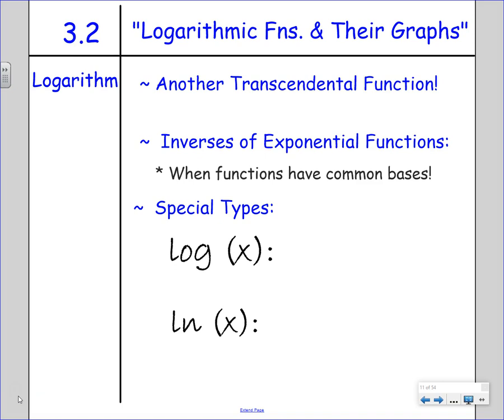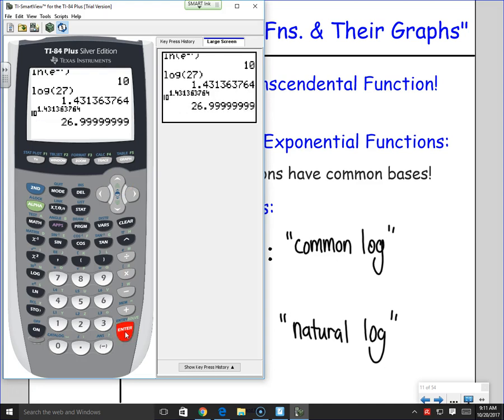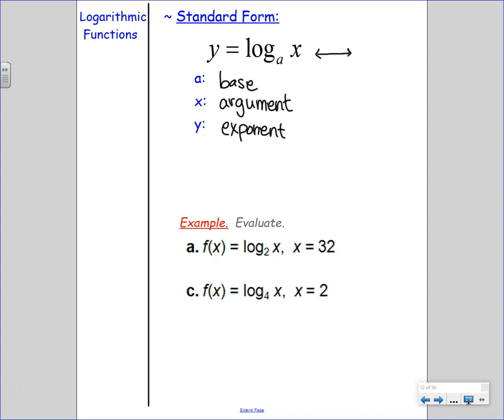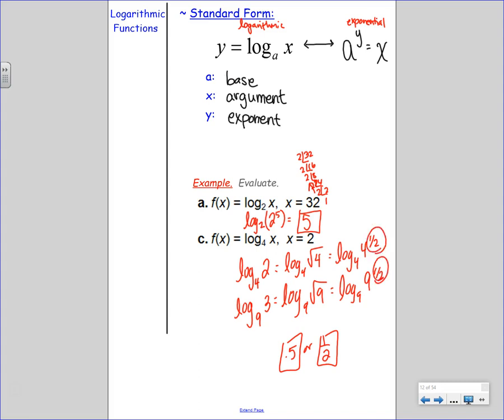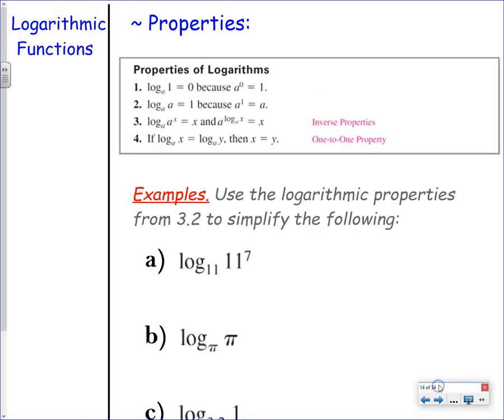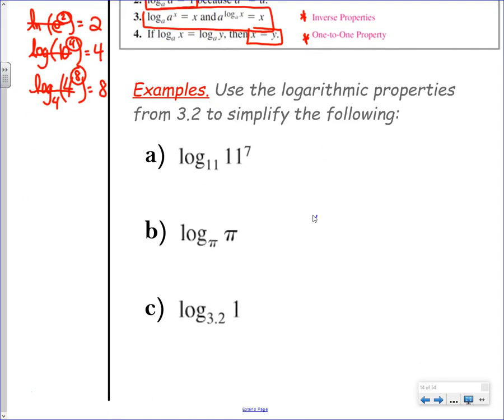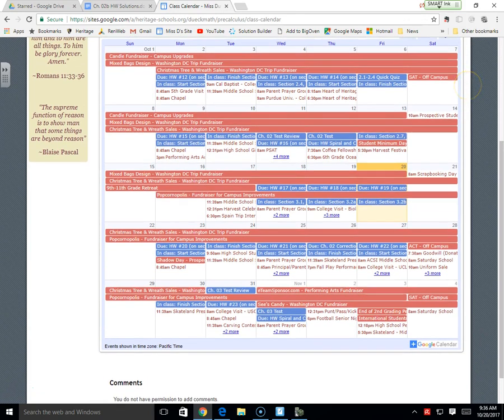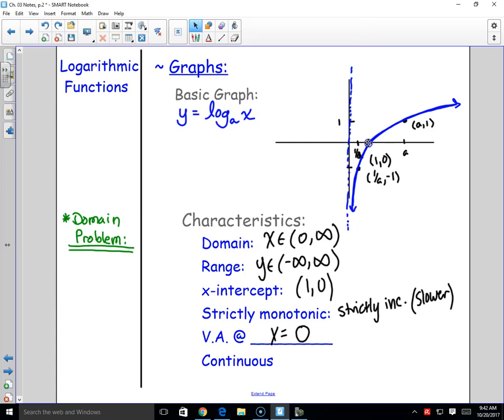Precalc 10 20 17